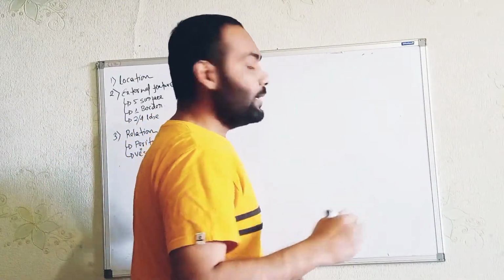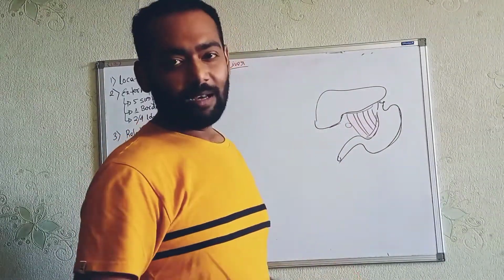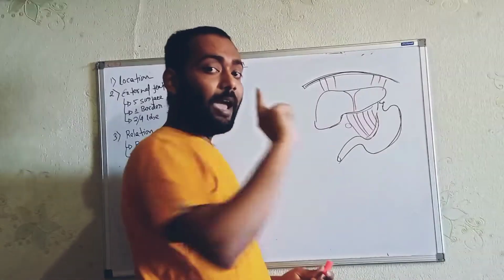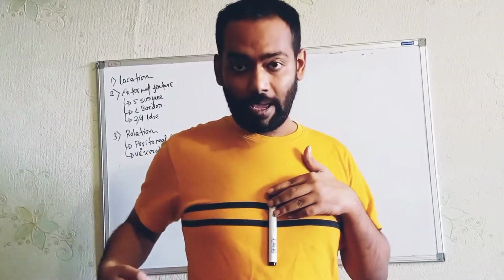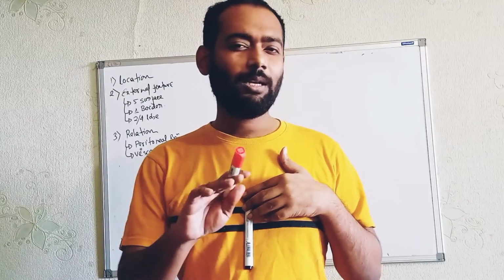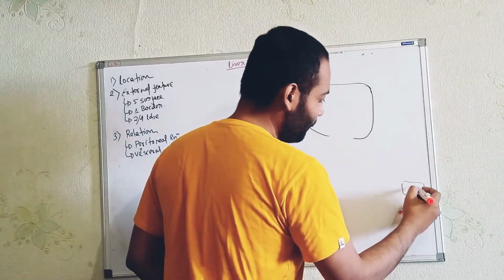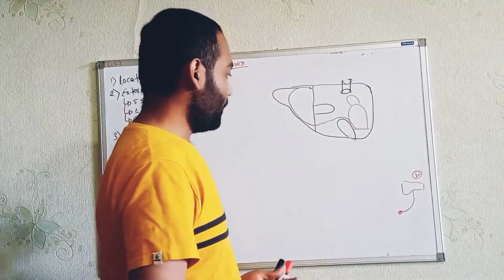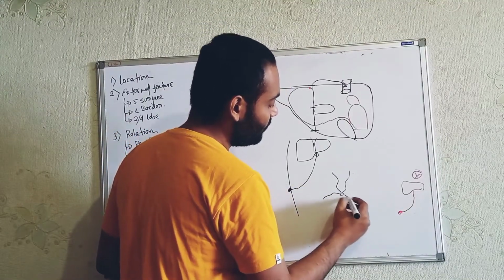Topographic Anatomy Of Liver Part-3...anatomy ..liver medicine..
This video explains about the topographic anatomy of liver where you can get to know all the anatomical structures of liver with the best concept ever you hv watched before...